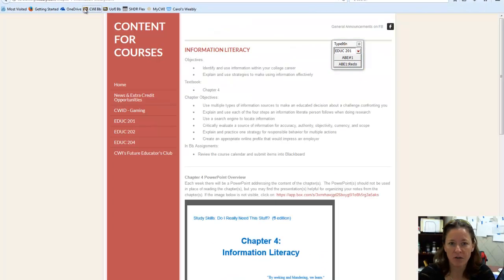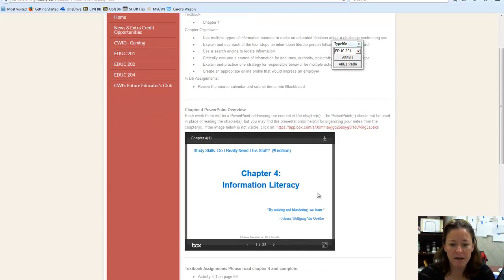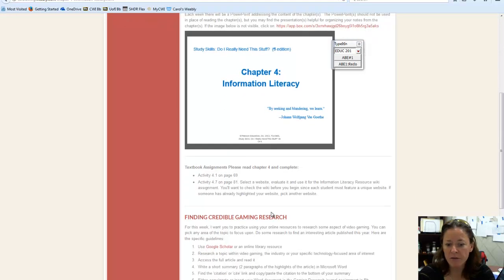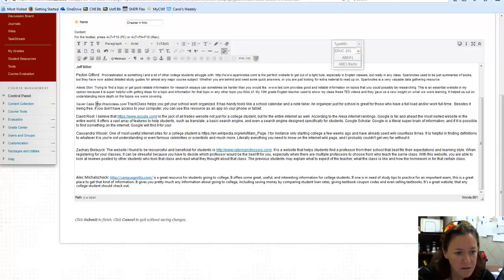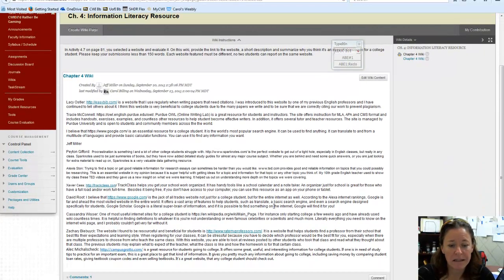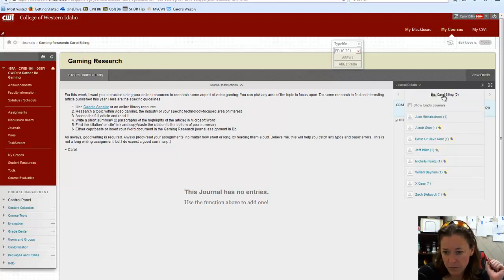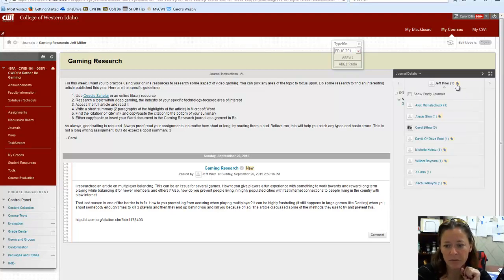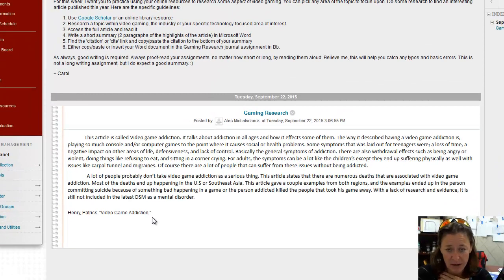CWID Gaming Week 5 Overview